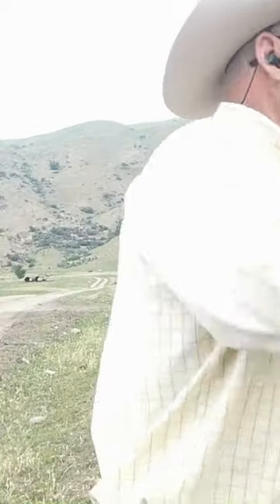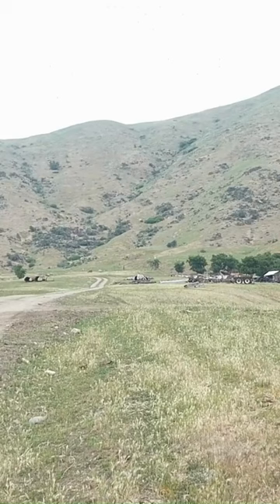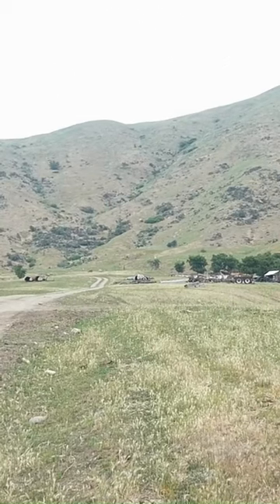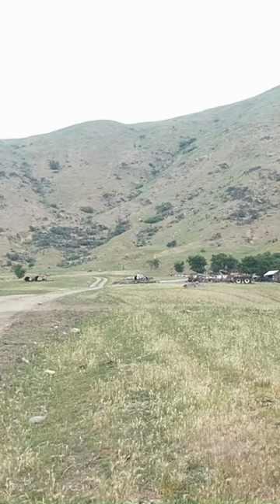500 yard shot. Practice like you hunt.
Practice like you hunt. See the full video Saturday